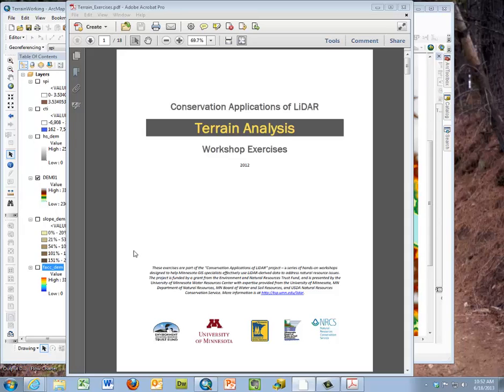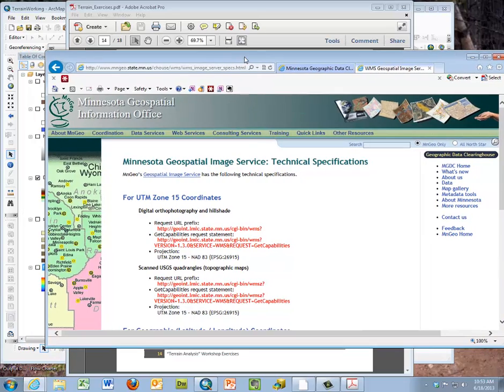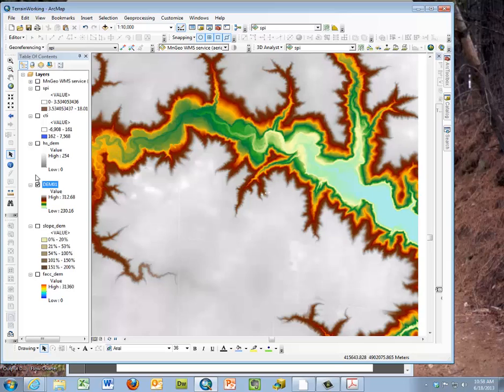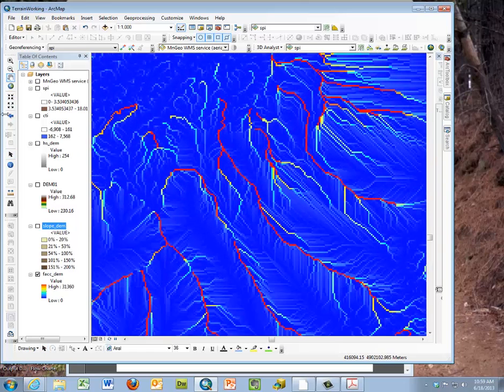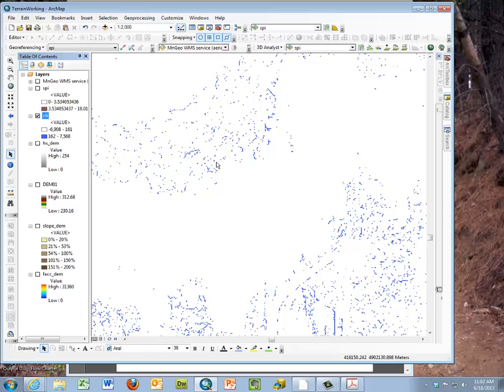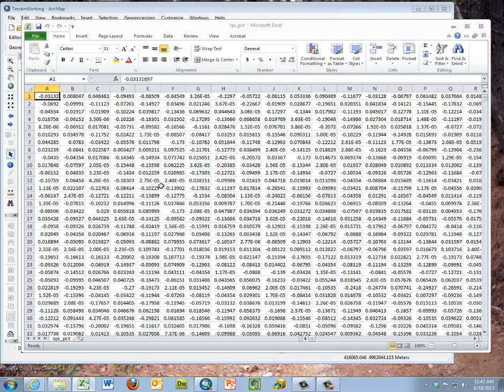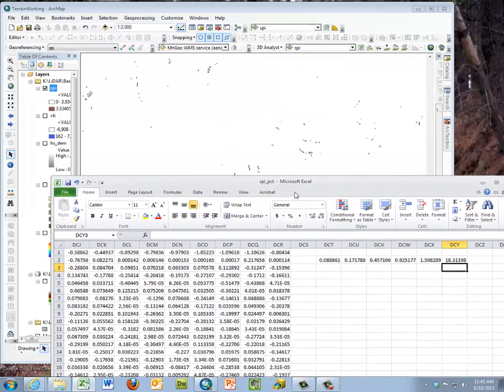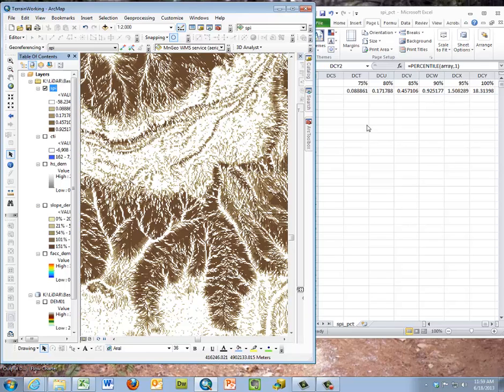Terrain Analysis Exercise 2: Interpreting Terrain Attributes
Terrain Analysis Exercise 2: Interpreting Terrain Attributes -- From the "Conservation Applications of LiDAR" series. Lectures and further training materials are at z.umn.edu/lidar.

Time points: 1:48 - Link to orthophoto using WMS; 2:40 - Swipe command. 3:36 - Color ramps to display terrain attributes; 4:30 - recognizing data anomolies; 5:50 - color ramps for slope; 6:20 color ramps for flow accumulation; 8:08 - displaying CTI; 9:03 - displaying SPI.  10:22 - Percentile analysis; 13:45 - Visualizing results from the percentile analysis.